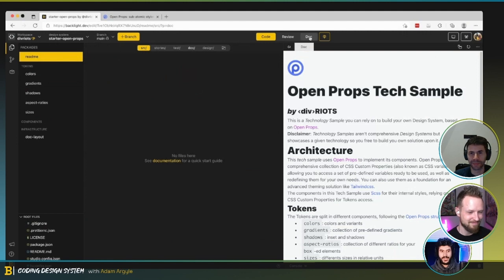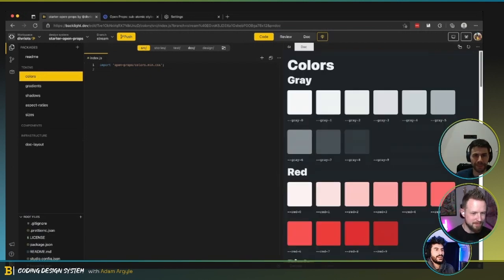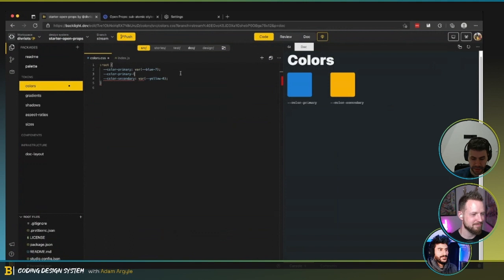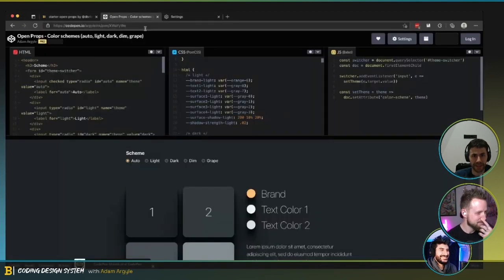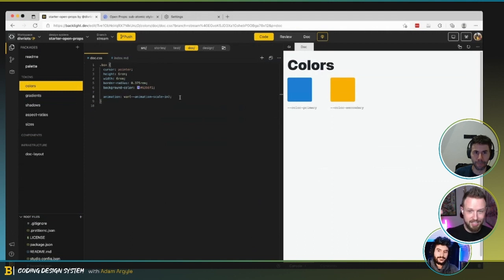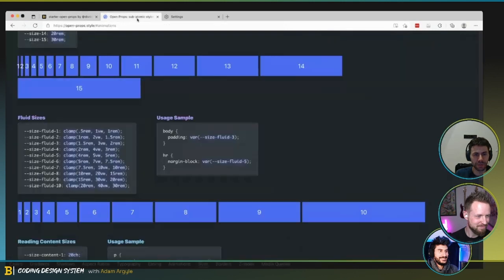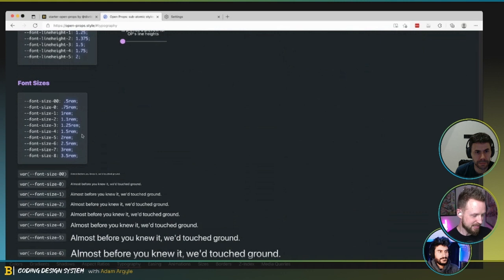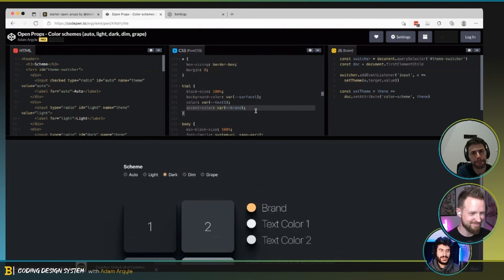Coding Design Systems | ep04 | Open Props · Part 2 with Adam Argyle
0:00 - Intro
1:13 - What is Open Props?
1:39 - Creating a new branch for updates
6:36 - The importance of community
9:20 - Open Props Starter Kit overview in Backlight
14:07 - Fixing Dark theme
17:35 - Creating a palette/color component to pick color tokens
20:30 - About the `:where` selector
24:18 - Theming with Open Props
32:53 - Animating the documentation
42:19 - Dealing with Sizes, accessibility and readability
51:55 - Using the `color-scheme` property to improve UX
56:40 - Outro

⎯⎯⎯ Description ⎯⎯⎯⎯⎯⎯⎯⎯⎯⎯⎯⎯⎯⎯⎯⎯⎯⎯⎯⎯

This week we're pleased to welcome Adam Argyle (@argyleink) on the show! An occasion to talk about Open Props and improve our Tech Sample demoing it in Backlight.

We discuss on CSS specificity, Custom Properties, animations and transitions, and way more. Then we create a `palette` component, dedicated to our very specific needs in our Design System, based on Open Props Custom Properties collection.

⎯⎯⎯ Resources ⎯⎯⎯⎯⎯⎯⎯⎯⎯⎯⎯⎯⎯⎯⎯⎯⎯⎯⎯⎯